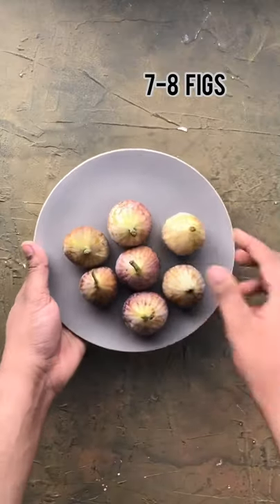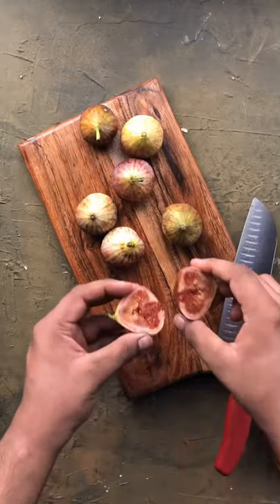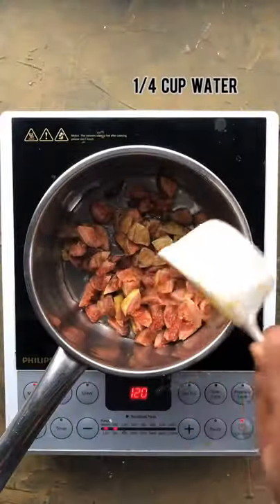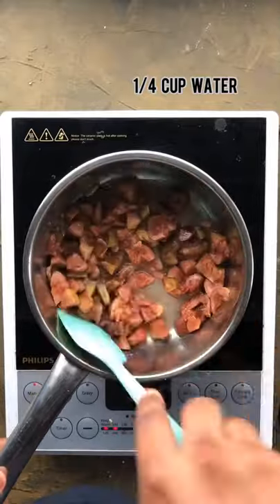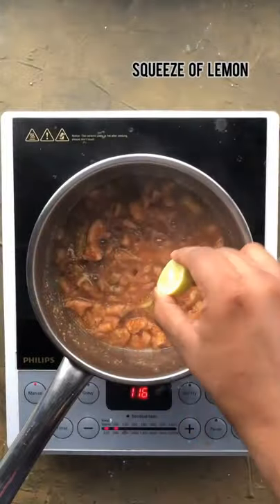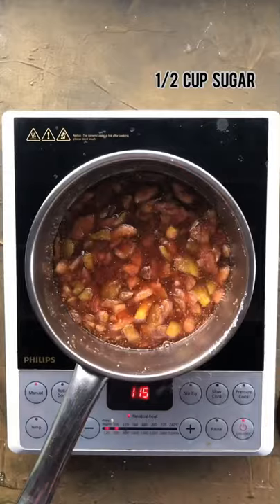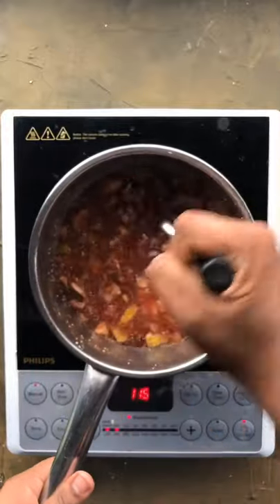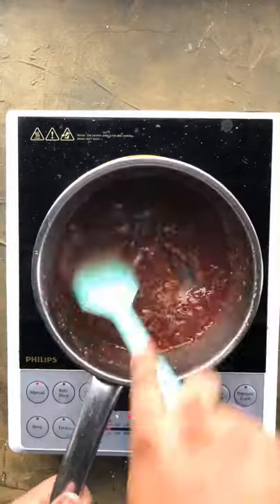Homemade Fig Jam recipe | How to make Anjeer Jam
Homemade Fig (Anjeer) Jam recipe ❤️🥰
This is soooo simple! And really delicious! I used this in my charcuterie board (tutorial coming soon)
You can use any other fruit too :)
Measurements-
7-8 Figs
1/4 cup water
Squeeze of lemon juice
1/2 cup sugar